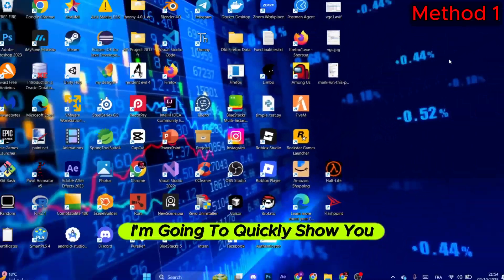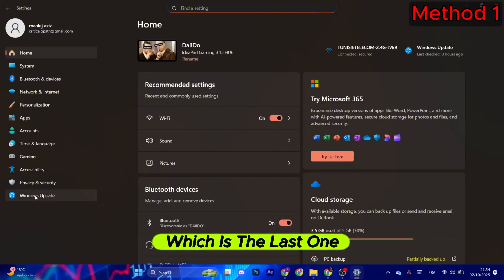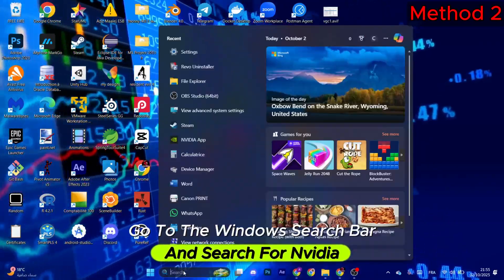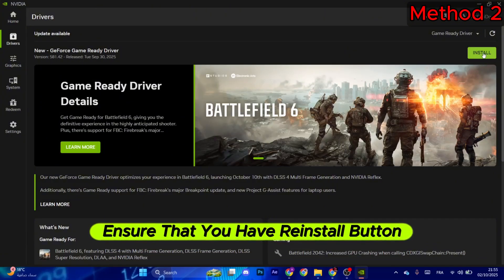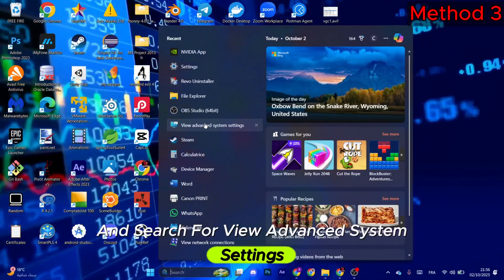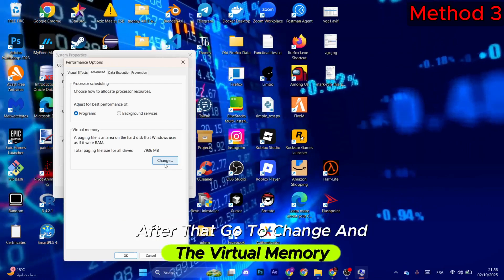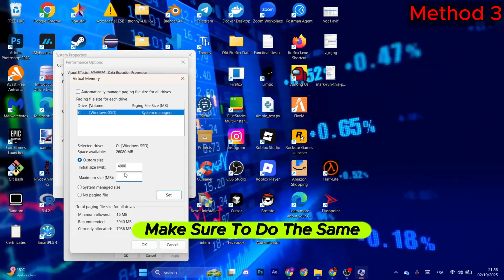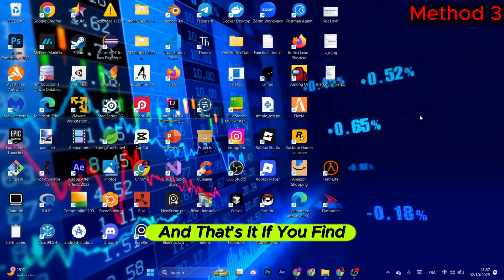How to Fix Rust Freezing (2025 Guide)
Is your Rust game freezing or stuttering constantly? 🥶 This is one of the most common issues players face, especially after updates. In this 2025 step-by-step guide, I’ll show you the best fixes to stop Rust from freezing and crashing.

✅ In this tutorial, you’ll learn:

Why Rust keeps freezing on PC

How to update GPU drivers for smoother gameplay

Adjusting in-game settings to boost FPS

How to verify Rust files in Steam

Clearing cache and temporary files

Extra tips to improve performance and stability